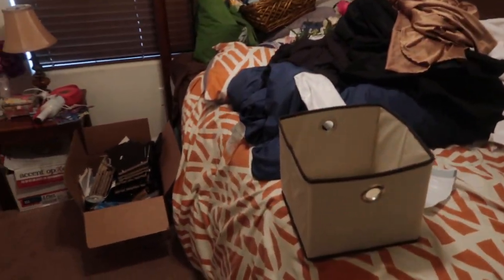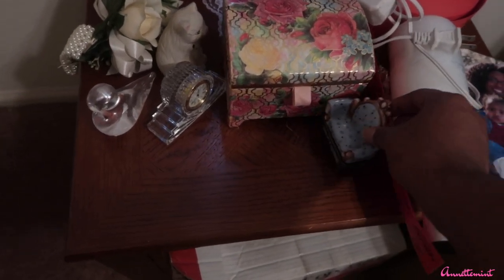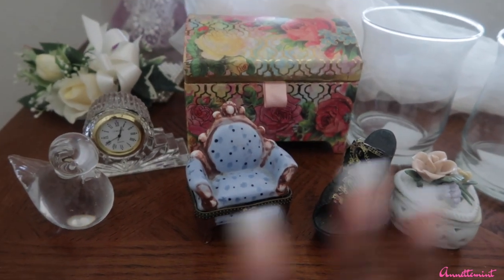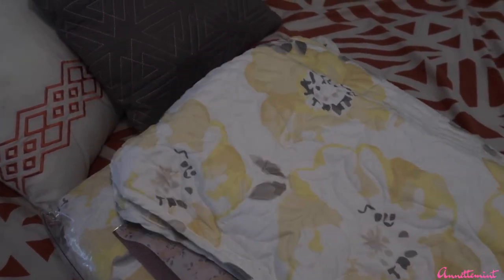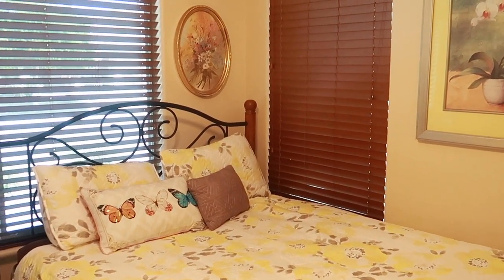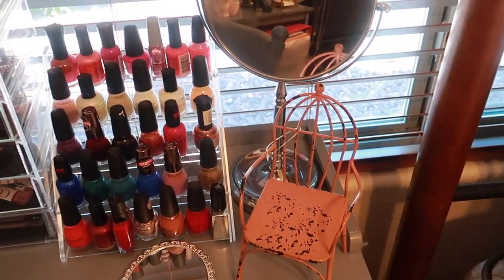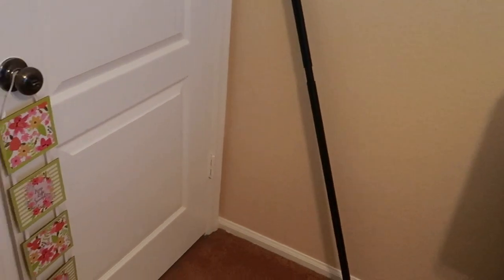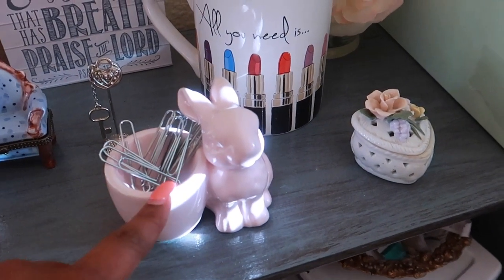Woman Cave Tour (Crafts/Planning/Makeup and Nap Rom LOL)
Hey yall!! I'm finally revealing my she room. I've been working on this for a couple of months now and am excited to share!! I can do everything from taking a nap to applying makeup.

EQUIPMENT USED
🔸 LAPTOP: MAC